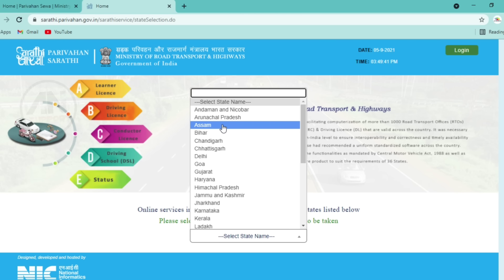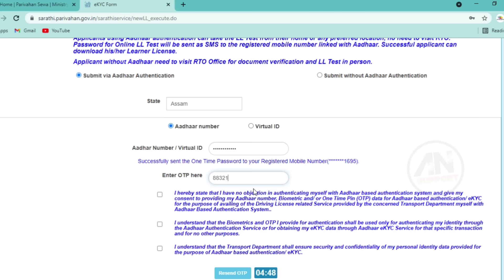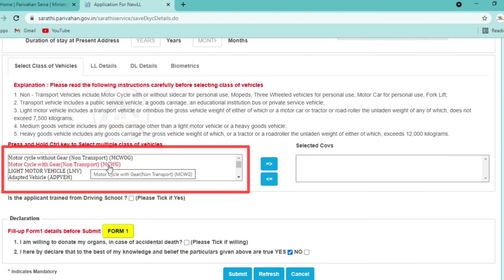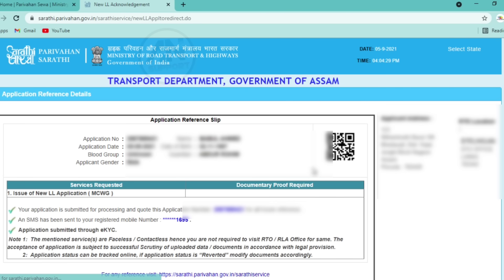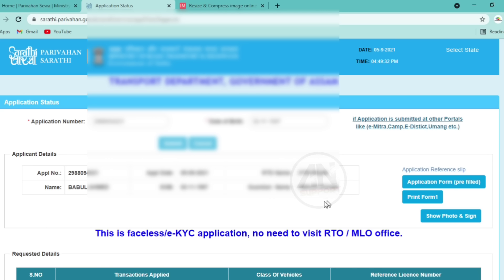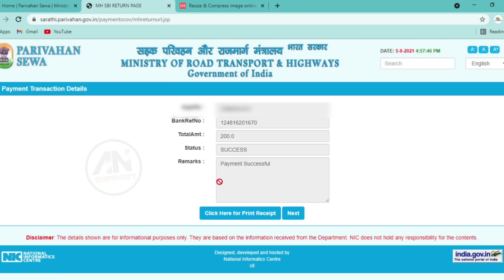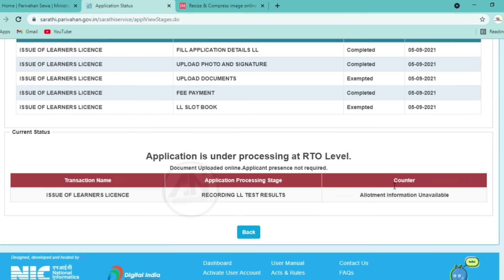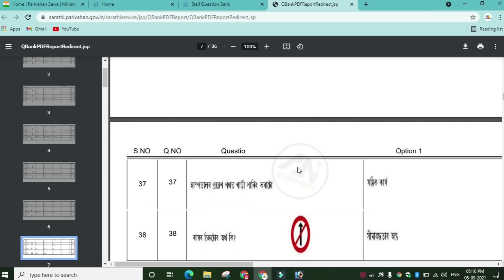Driving License online apply assam/ How to apply driving license at home/apply driving license assam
Driving License online apply assam/ How to apply Driving License at home/ apply online driving license assam

Now Learner's License can be obtained online by taking computerised test sitting at home, without visiting DTO Office. Now Vehicle registered in Assam can get fitness certificate renewed in any DTO Office of Assam.
Online application process for obtaining a learning license in Assam

Visit parivahan.gov.in/parivahan/
Click on online services and select driving license related services
Enter the name of the state-Assam
Click on apply online and select learning license
Fill and submit the application form online
Upload the documents
Pay the application fees
Book a slot for the LL test
The learning license is issued to the applicant on passing the test
Applicants using Aadhaar authentication can take the LL Test from their home or any preferred location, no need to visit RTO. Password for Online LL Test will be sent as SMS to the registered mobile number linked with Aadhaar. Successful applicant can download his/her Learner License.Applicant without Aadhaar need to visit RTO Office for document verification and LL Test in person.